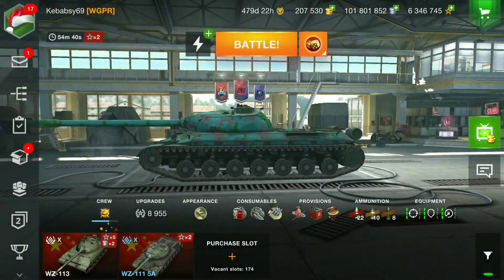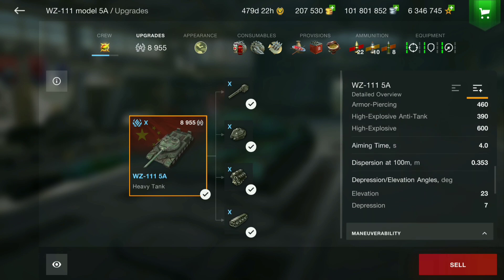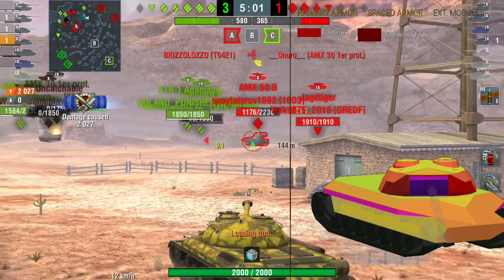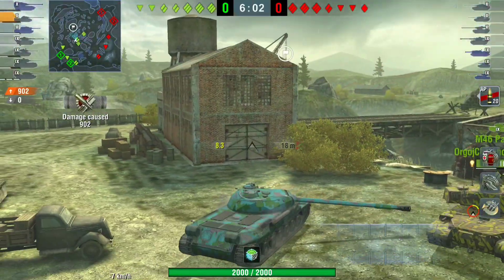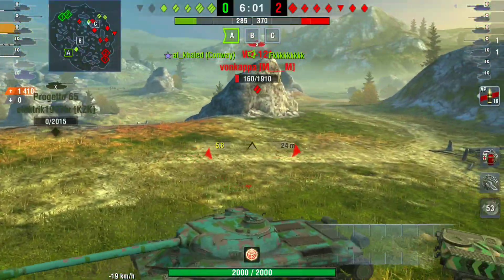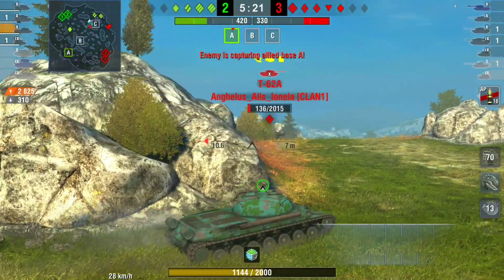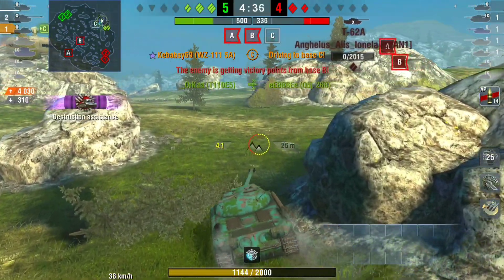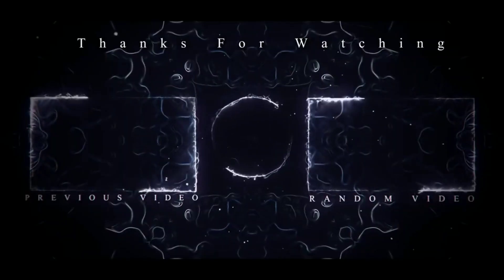WZ 111 5A - New crate tank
WZ 111 5A - New crate tank, wot Blitz

The WZ 111 5A has arrived in the blitz store, in crates, what's the tank like and is it worth trying to get?